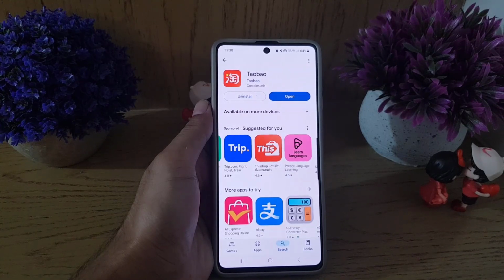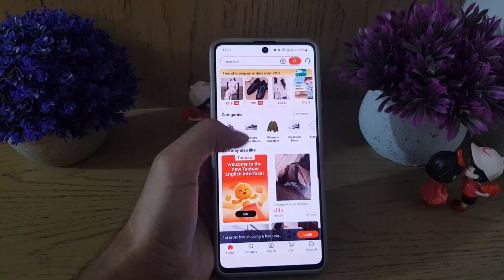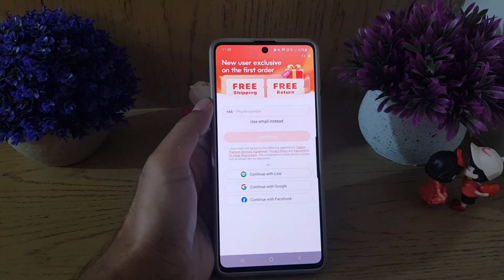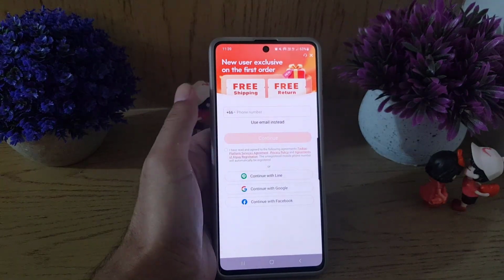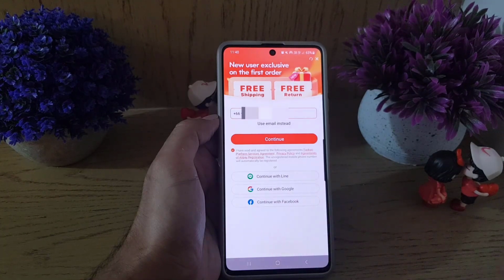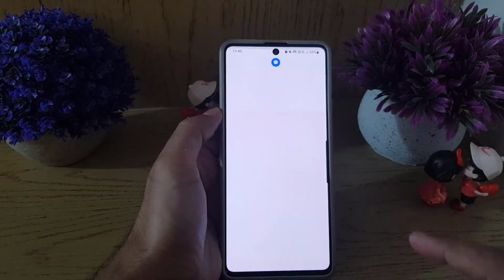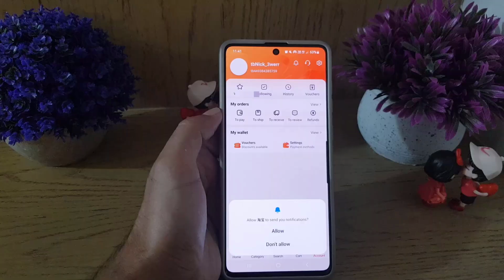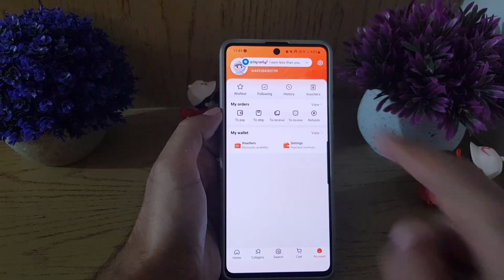How to Create Taobao Account 2025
Taobao account sign up, in this video you will learn how to create Taobao account in 2025.